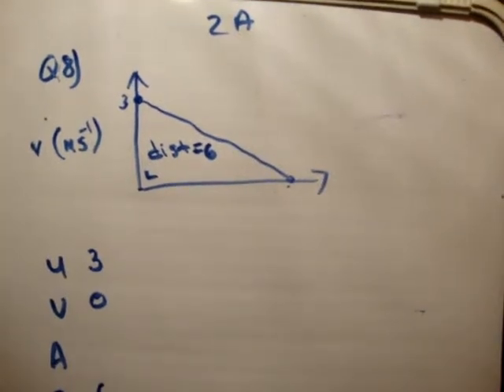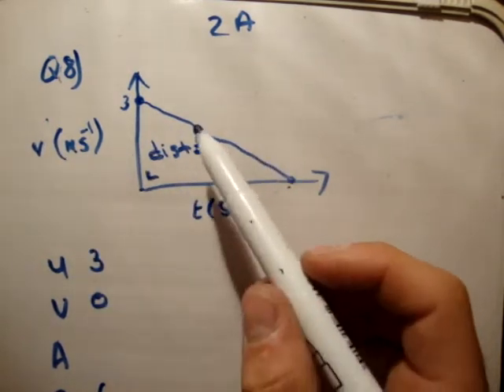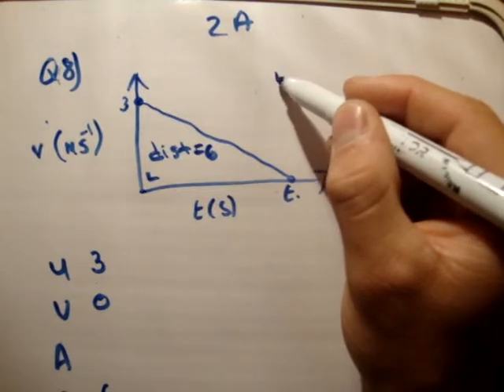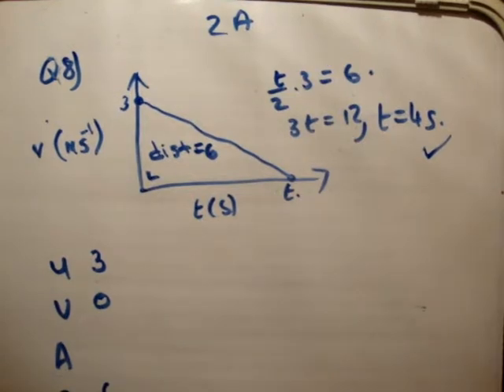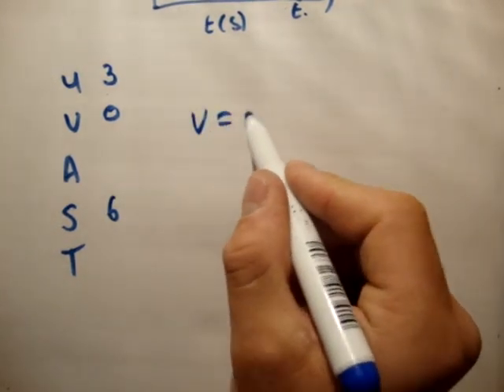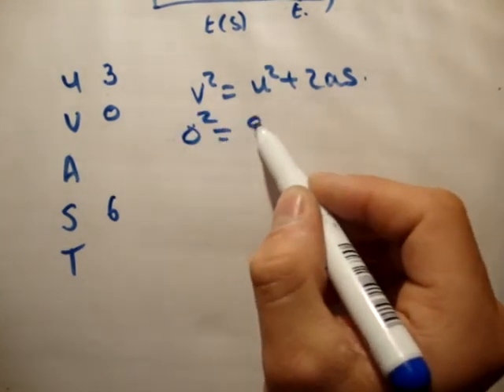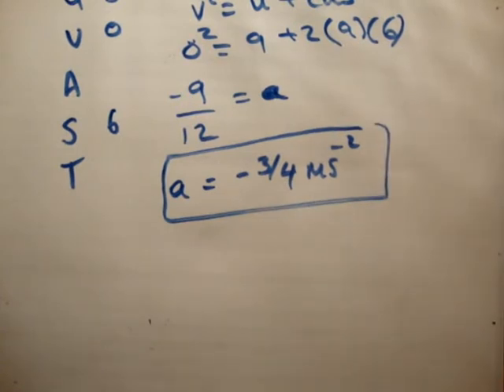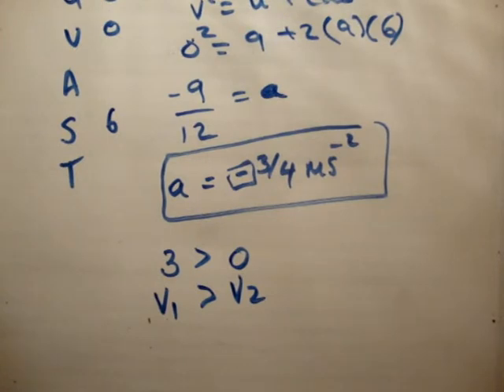Applied Maths LC textbook solution Ex 2a q8